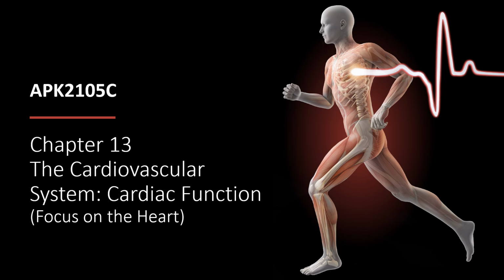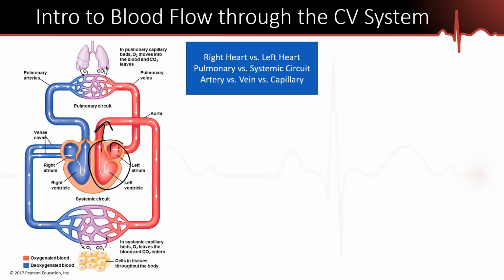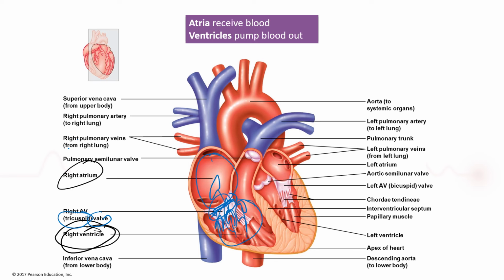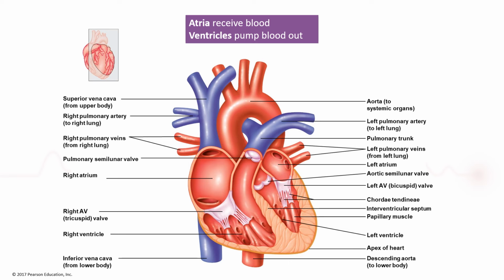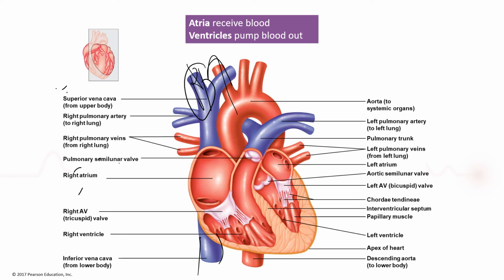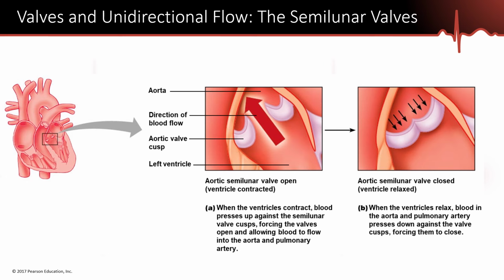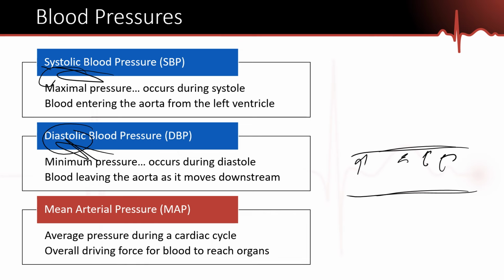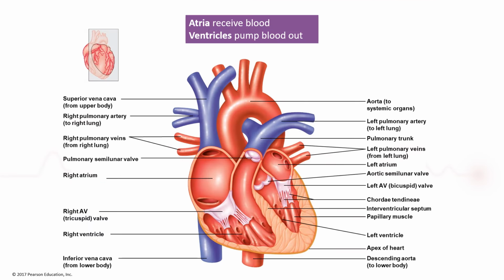Heart Part 1 Pulmonary vs Systemic Circuit. Blood Path Through Heart. Lub-Dub. Systolic Diastolic.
This lecture starts by comparing arteries and veins and the pulmonary and systemic circuit. It then discusses the path that blood takes through the heart. It finishes by explaining where the sounds lub and dub come from and differentiating between systolic and diastolic blood pressure.

0:00 Arteries vs Veins
3:20 Pulmonary vs Systemic Circuit
17:04 Path of Blood Through Heart
56:00 Lub vs Dub
1:09:40 Systolic vs Diastolic Blood Pressure